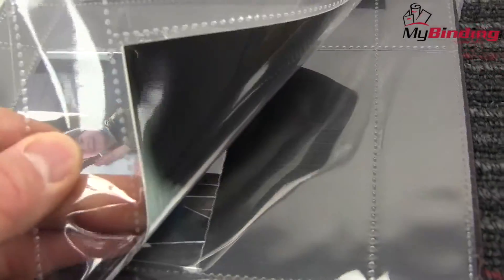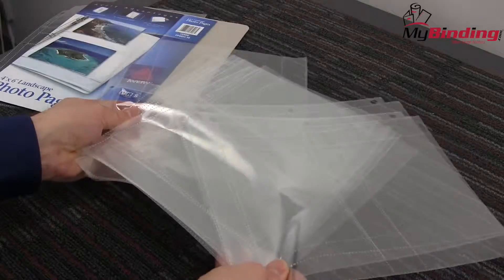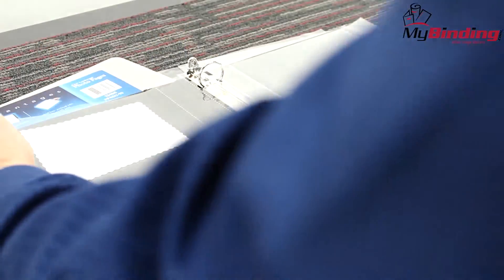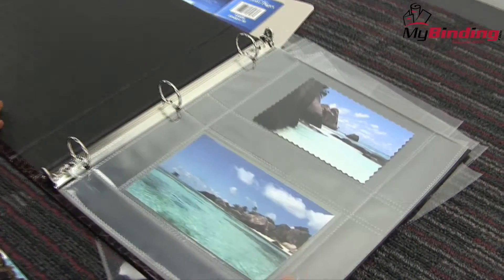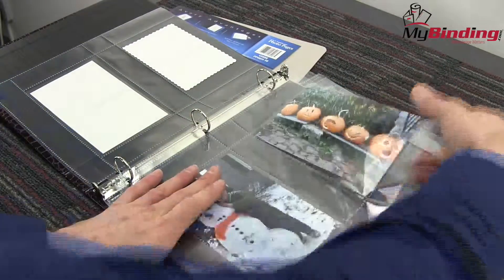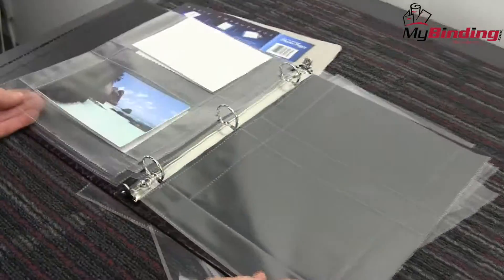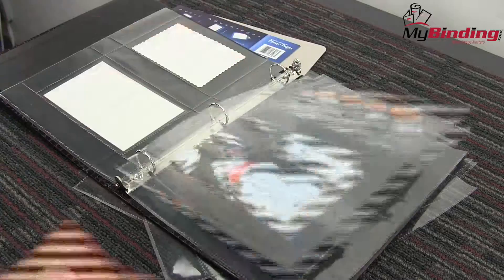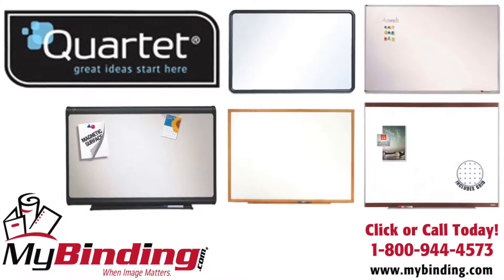Avery Photo Pages Demo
Display your photos with variety suitable to your diverse subject matter. These Avery Photo Pages allow you to insert four 4" x 6" photos in each page. Three protective photo pockets offer the option of portrait and landscape orientation on the same page so you can properly appreciate your photos of both soaring skyscrapers and sunsets that stretch the length of the horizon. Prepunched holes let you fit the pages conveniently in standard three-ring binders.